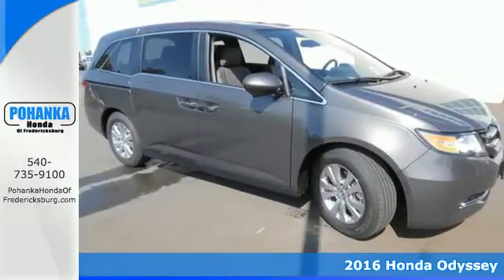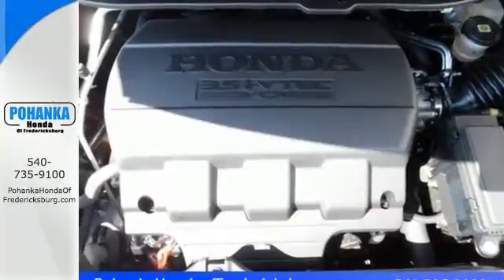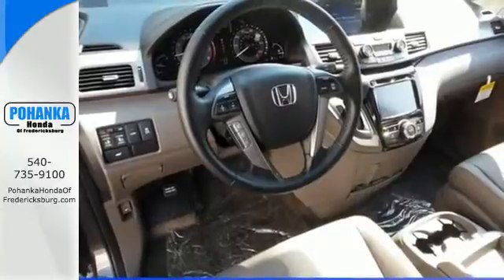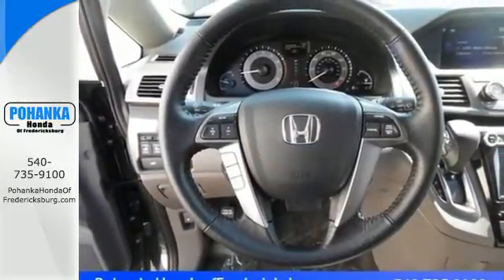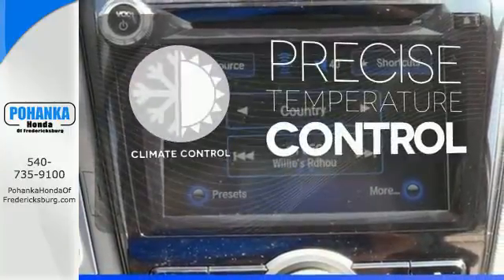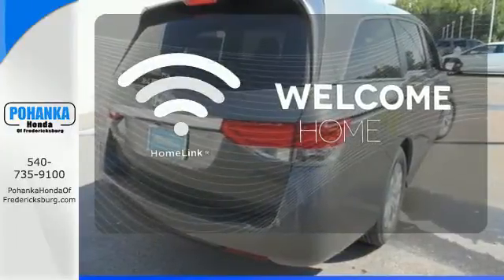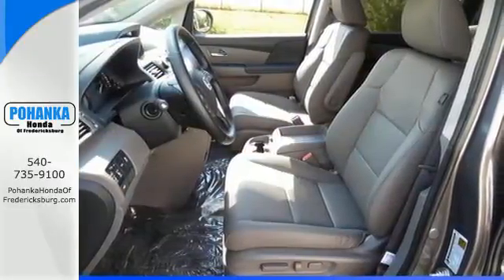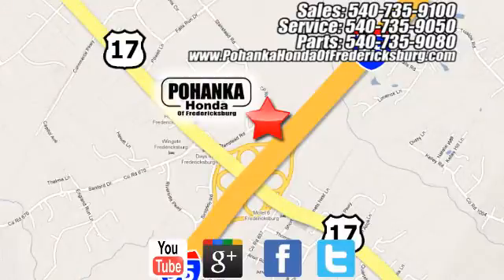2016 Honda Odyssey Fredericksburg VA Richmond, VA FGB022417 - SOLD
Year: 2016
Make: Honda
Model: Odyssey
Trim: EX-L
Engine: 3.5L V6 SOHC i-VTEC 24V
Transmission: 6-Speed Automatic
Color: Brown
Interior: Gray
Stock #: FGB022417
VIN: 5FNRL5H69GB022417
Looks like you! Something you can believe in. Be the talk of the town when you roll down the street in this beautiful-looking 2016 Honda Odyssey. Pamper yourself from Alpha to Bravo. All prices exclude taxes, title, license, and dealer processing fee of $599.00. Published price subject to change without notice to correct errors or omissions or in the event of inventory fluctuations. All features not on all vehicles. Vehicles shown are for illustration purposes only. MPG is based on 2016 EPA mileage ratings. Use for comparison purposes only. Your mileage will vary depending on driving conditions, how you drive and maintain your vehicle, battery-pack (hybrid only) and other factors.

Address:
60 South Gateway Drive